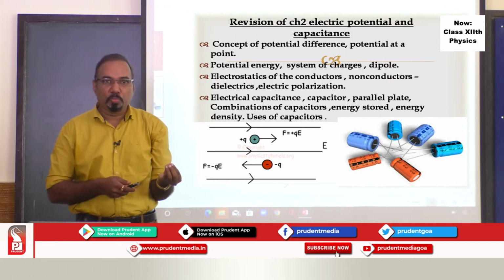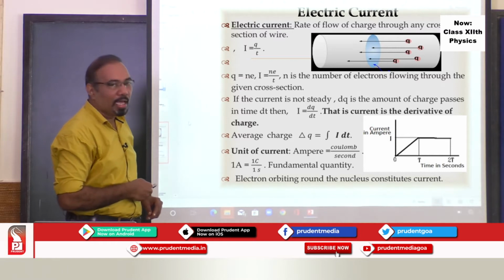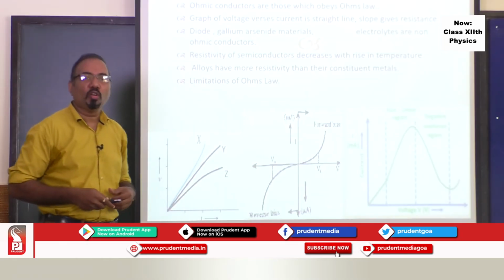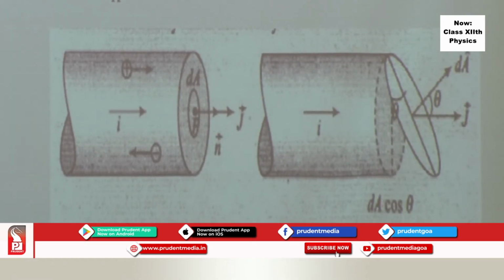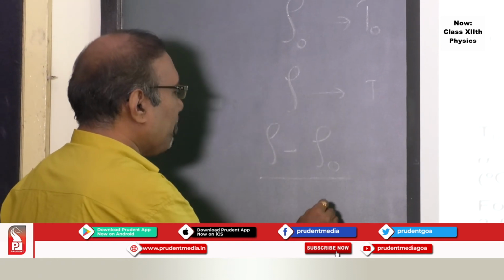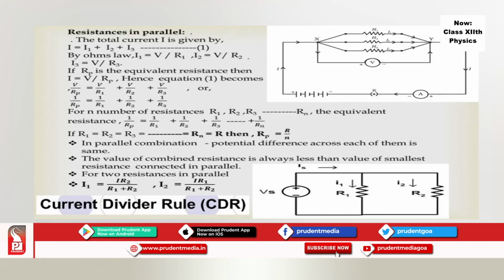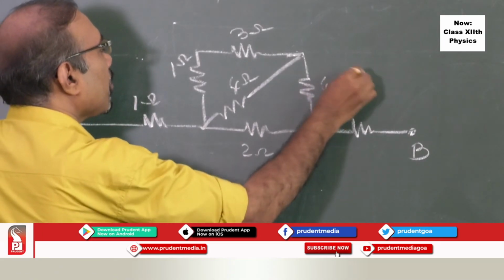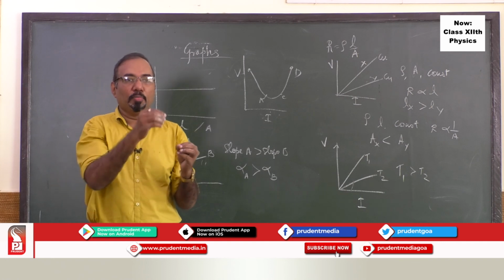Prudent Scholars | Physics | Current Electricity | Part 1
Subject: Physics
Name of the Teacher: Yeshwant Gaunkar
Chapter details: Current Electricity